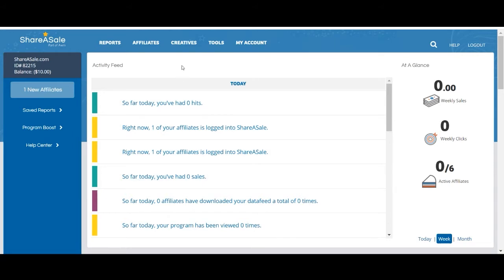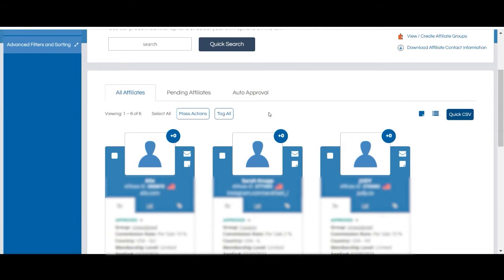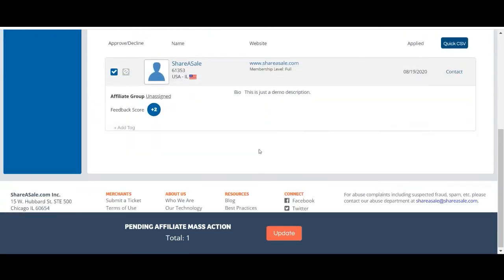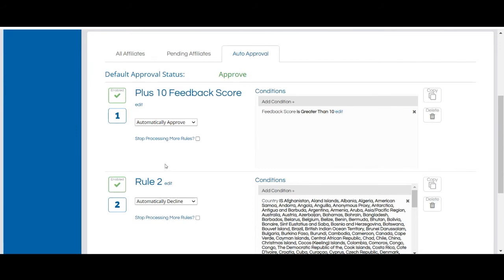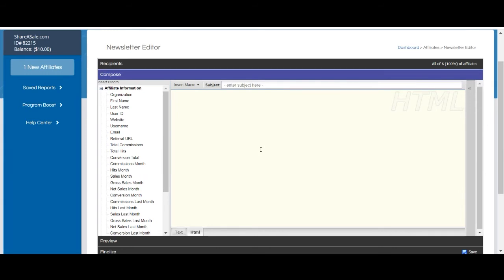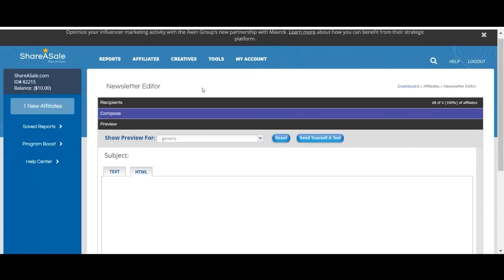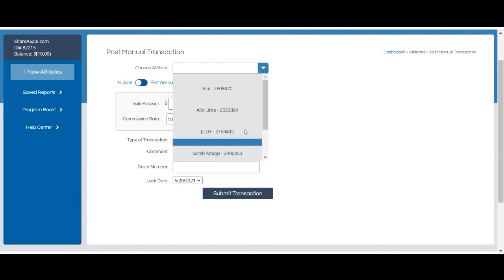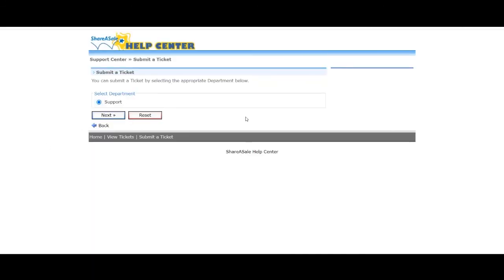Managing your affiliate list | Merchant Interface 101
Managing your affiliate partners is a crucial part of your program growth. Learn what areas of your ShareASale merchant account can help you accomplish this.